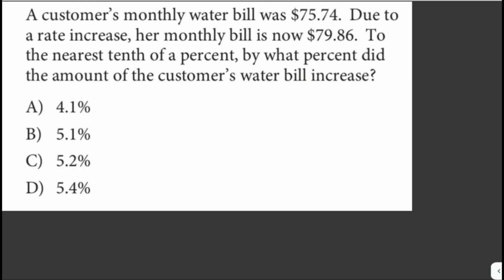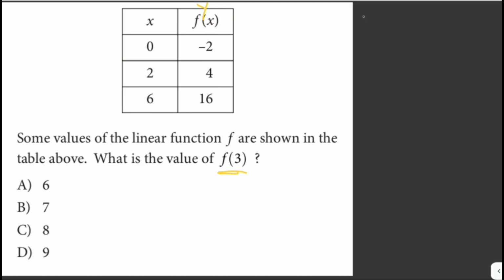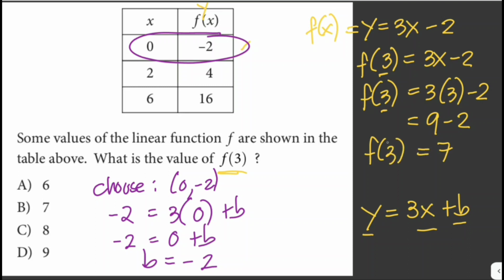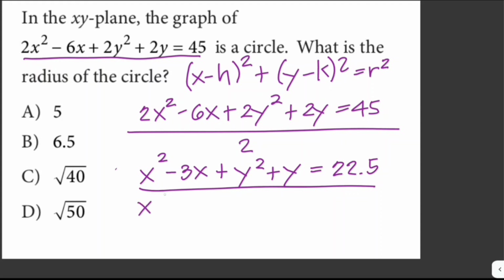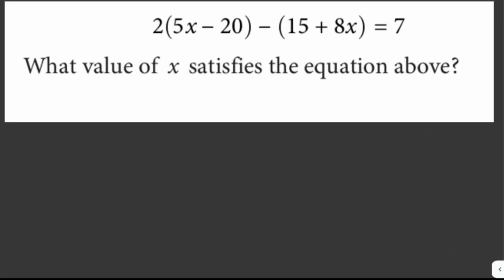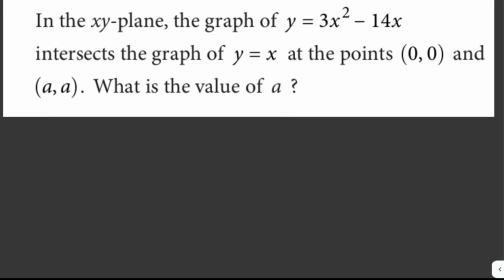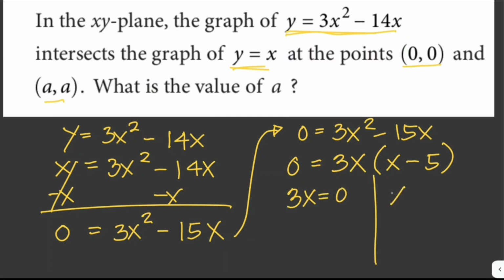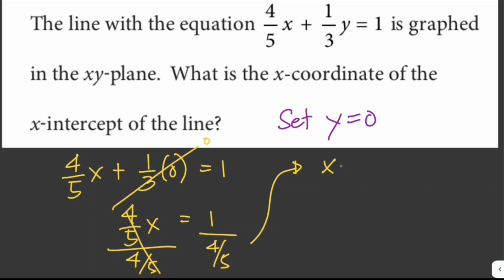SAT MATH REVIEW: SOLVED MATH PROBLEMS by Jane Maciejewski